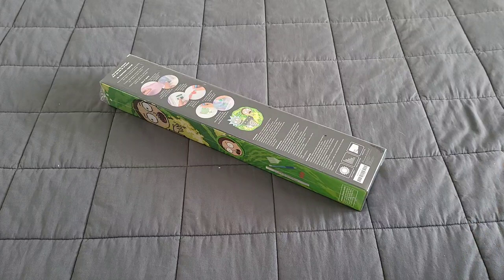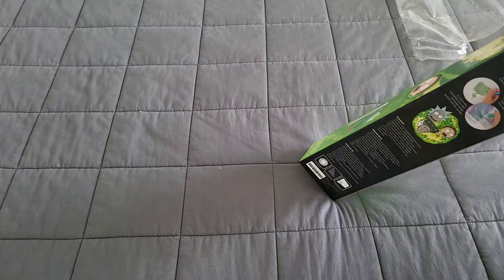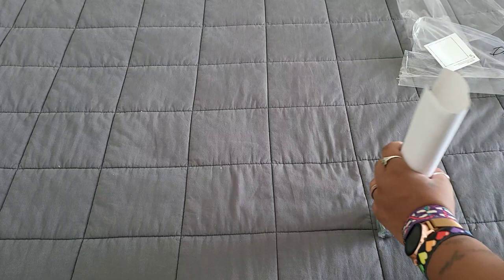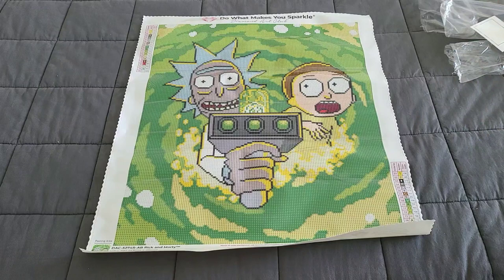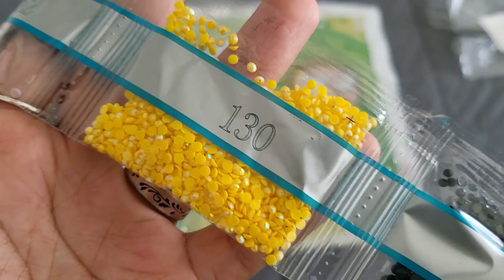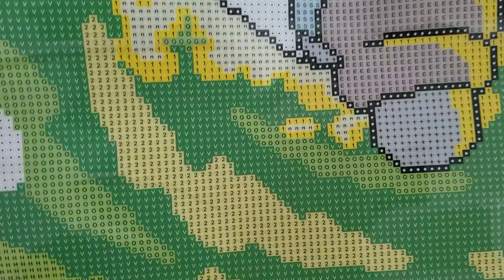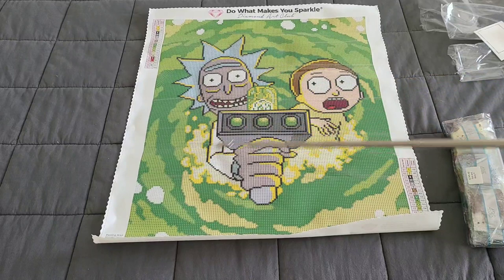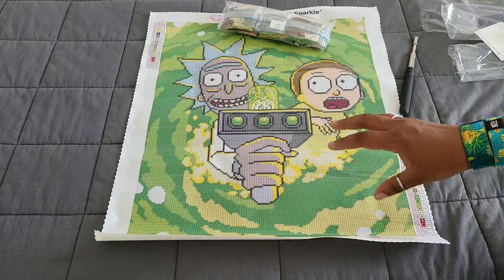Unboxing Diamond Art Club Sneak Peek ✨️ Rick and Morty ✨️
💌Fan Mail can be sent here:
Alishia Tepper